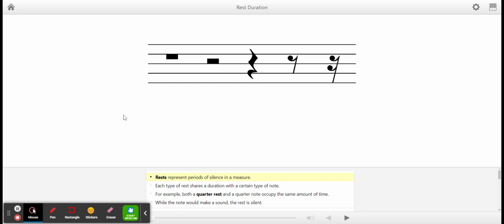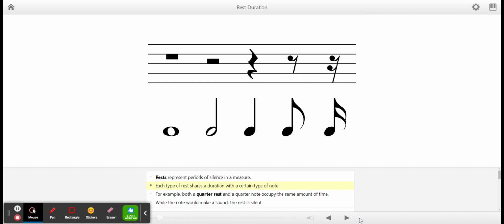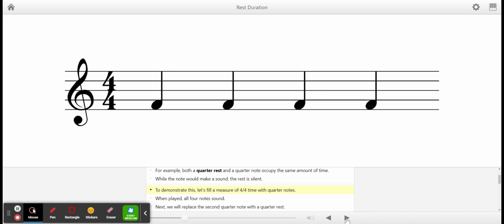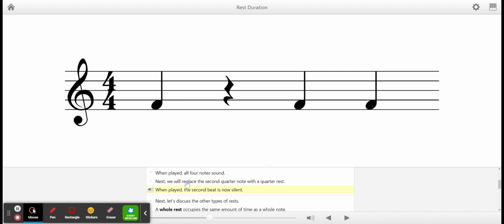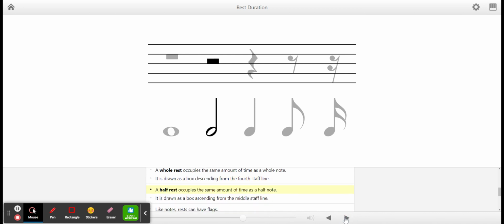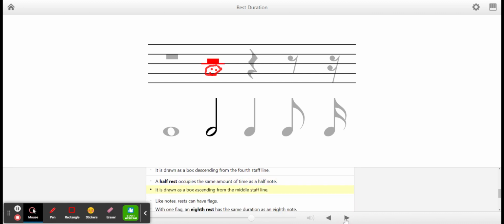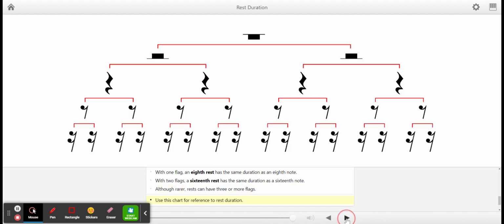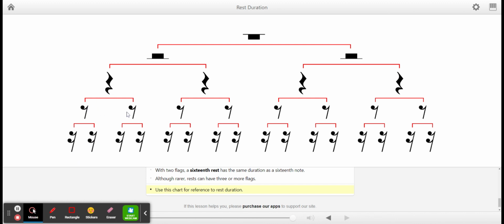Rest Duration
All about rests and their values!